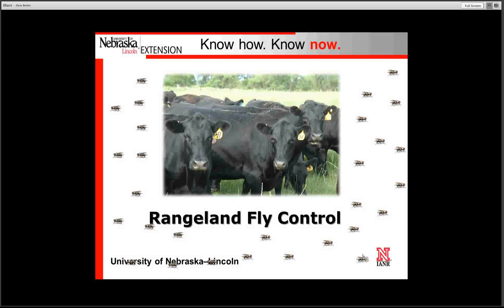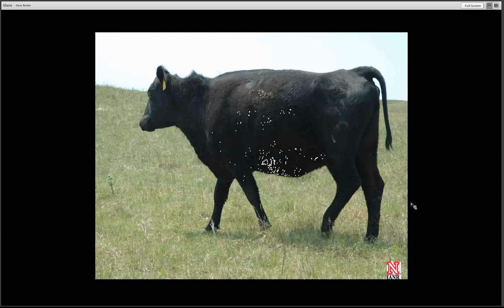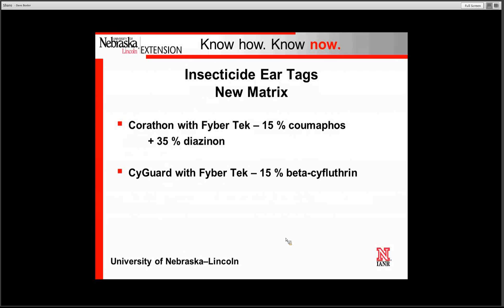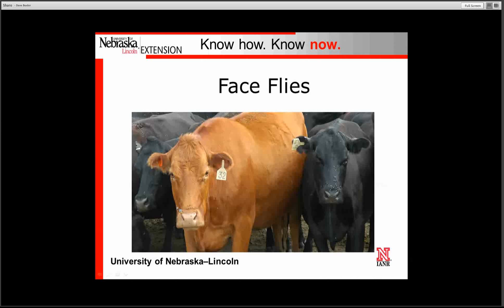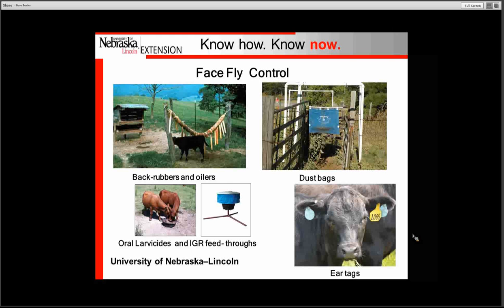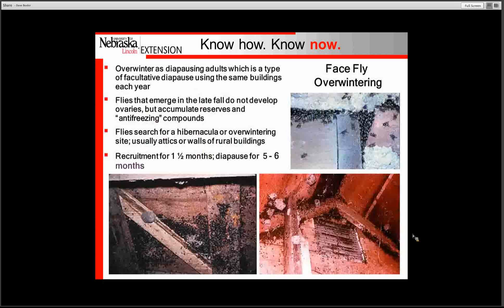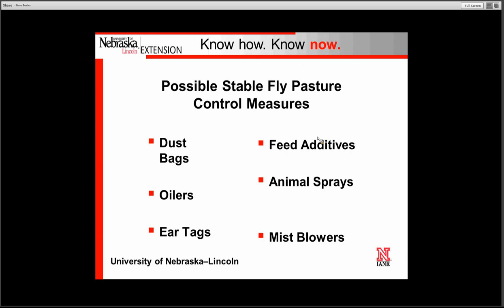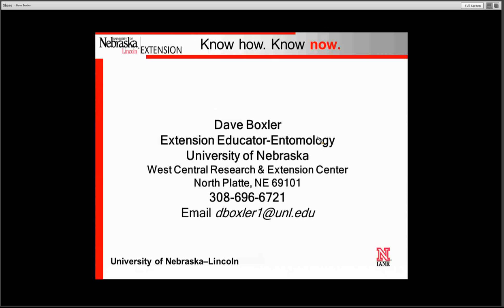Fly Control for Cattle on Range and Pasture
David Boxler, University of Nebraska-Lincoln Extension Educator
West Central Research and Extension Center, discusses the three major fly species that are bothersome to cattle on rangeland and pasture, as well as control methods which are available. Implementing good management practices for fly control can be a cost-effective way to improve cattle performance. Mr. Boxler discusses these management principles and practices as well as products which are available for producers to use. Webinar recorded May 2013